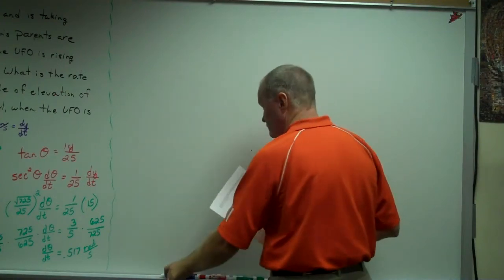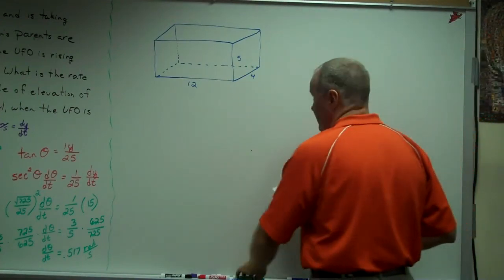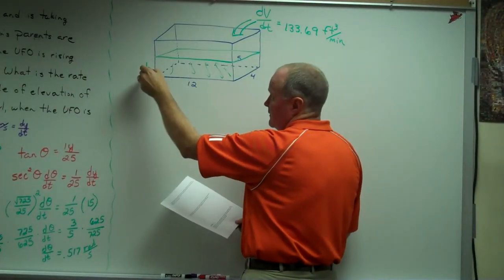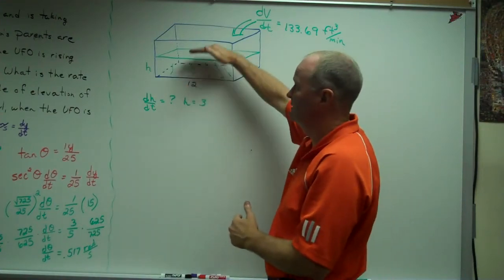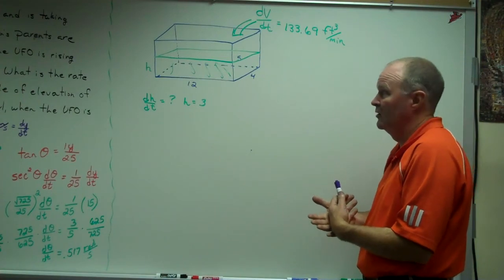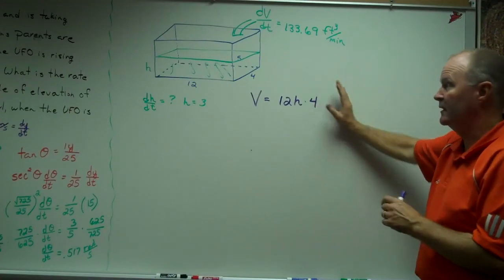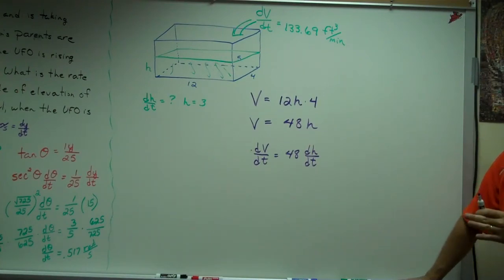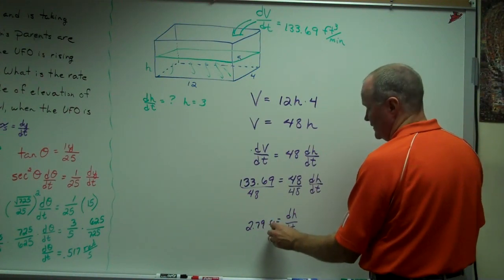Related Rates #4 - Rectangle